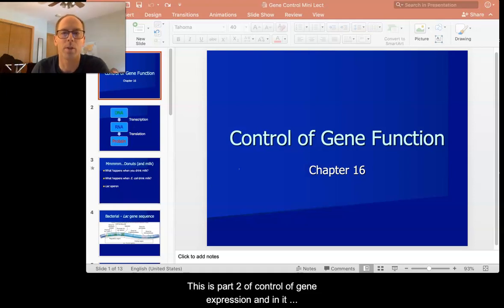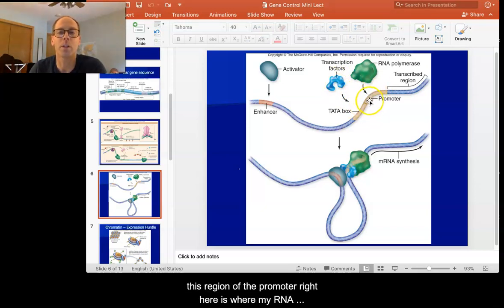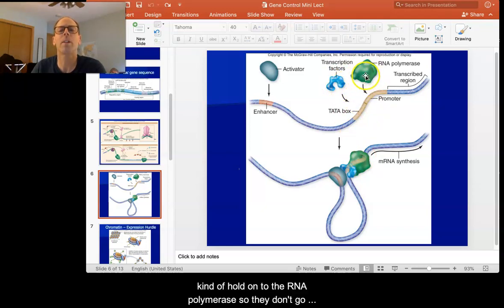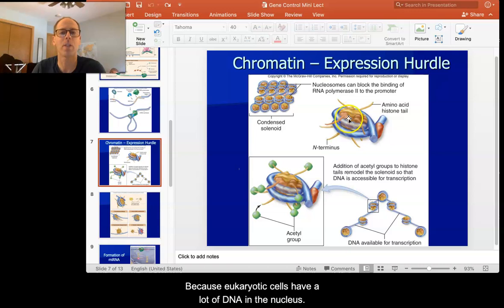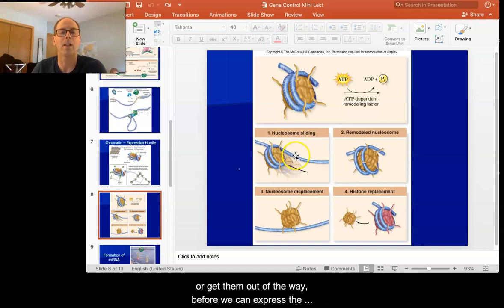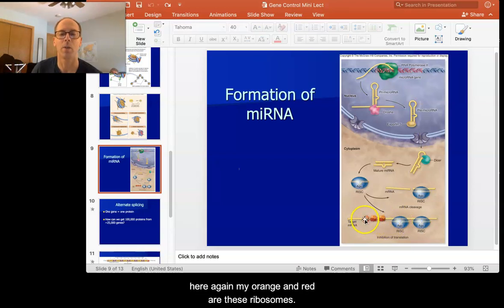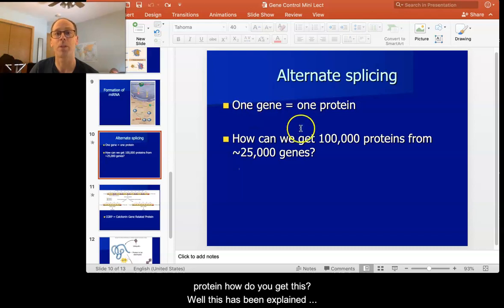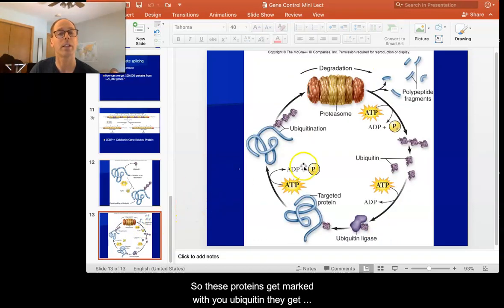Control of Gene Expression 2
This video reviews regulation of gene expression in eukaryotic cells